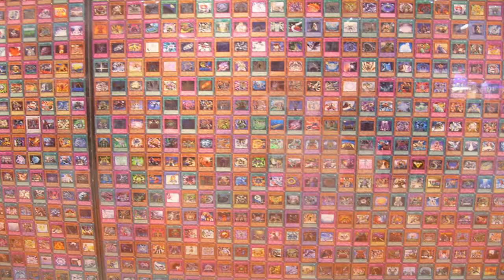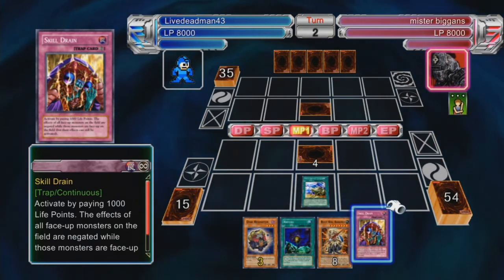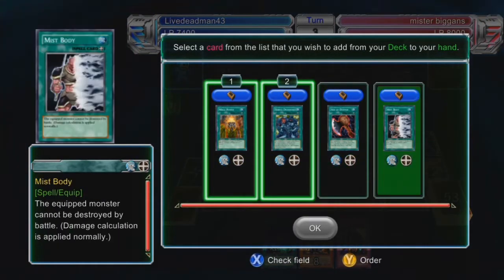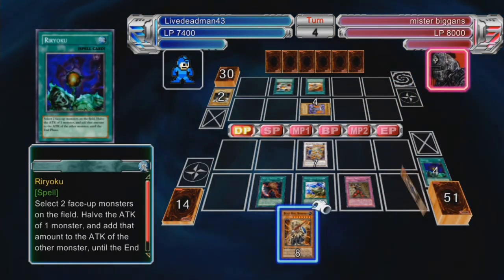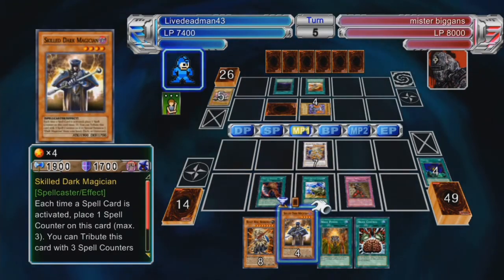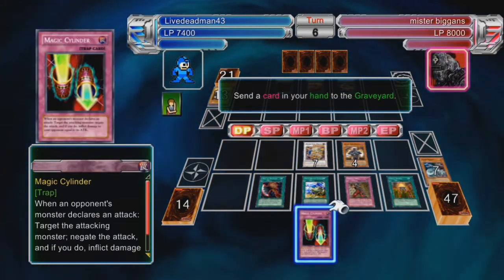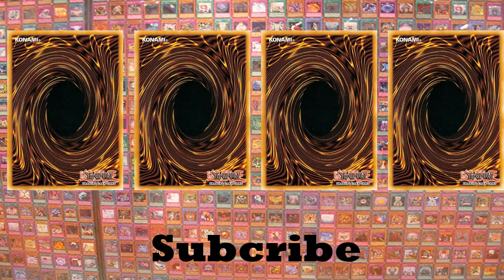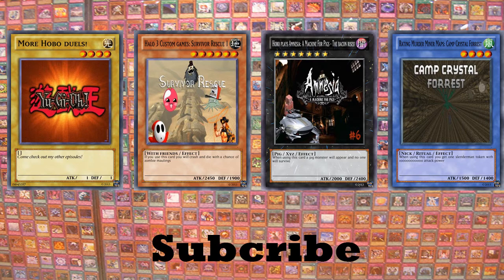Hobo Duels! Ryan the Hobo vs Mister Biggans (Yu-gi-oh 5ds Decade Duels plus)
Episode 5: Here is the fifth episode and I have to admit it's a bit of a rant video as I face one of the worst decks I have ever seen in my life! An Exodia deck! I hope you enjoy!

If you would like to learn a little more about Exodia decks check out this wiki